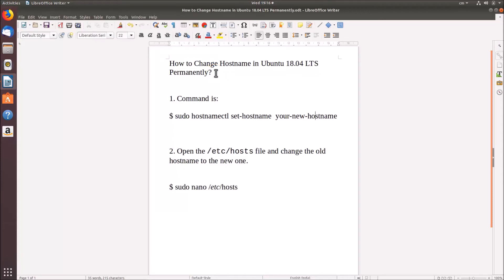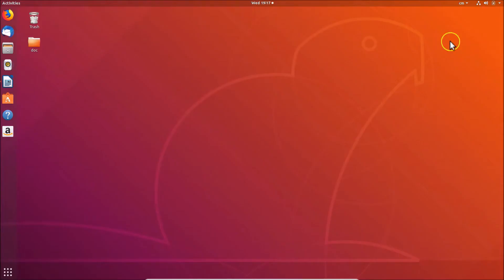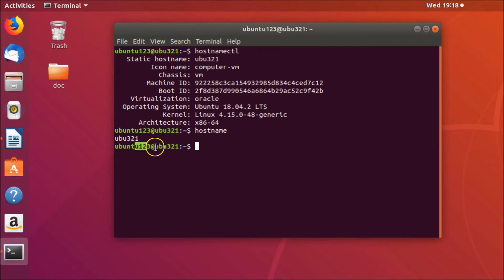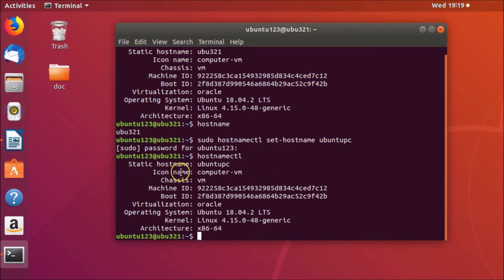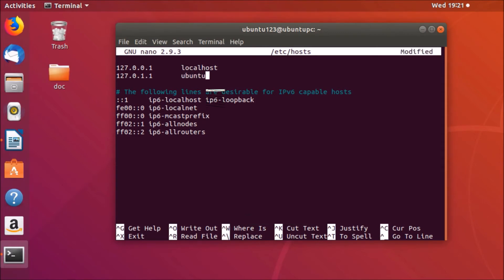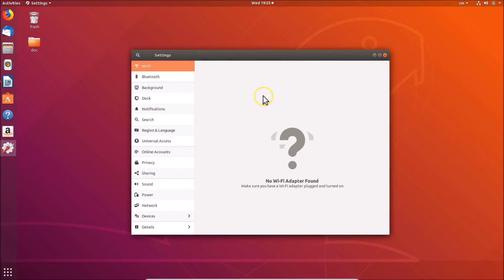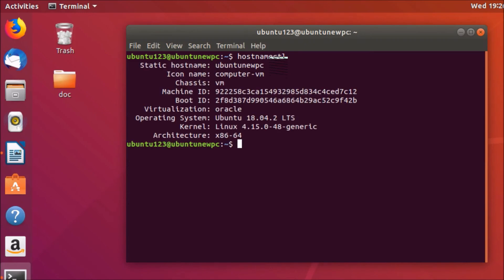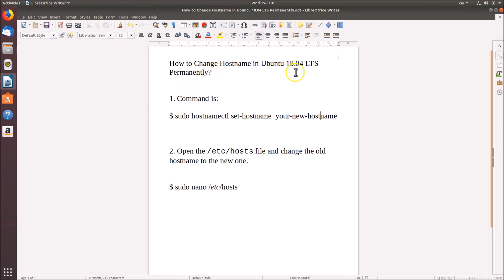How to Change Hostname in Ubuntu 18.04 LTS Permanently?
Method 1: By using command way:-

Step 1: Right click on the desktop, and then click on 'Open terminal.'

Step 2: Run the command below:-

        sudo hostnamectl set-hostname  your-new-hostname

Step 3: Open the /etc/hosts file by command below, and then change the old hostname to the new one.

Step 4: Save the file, and exit from nano editor.

Method 2: By Using GUI way:-

Step 1: Click on Panel at the top right.

Step 2: Click on Settings, and then click on 'Details,' and then click on 'About.'

Step 3: In order to change the hostname, change the device name there, and close the settings window.

Step 4: Now, Go to terminal again, open the hosts file and change host name there also.

It's done